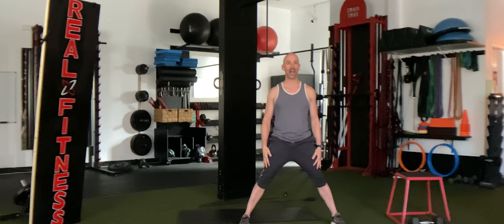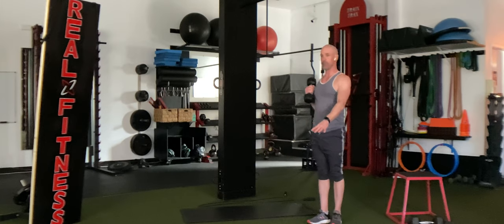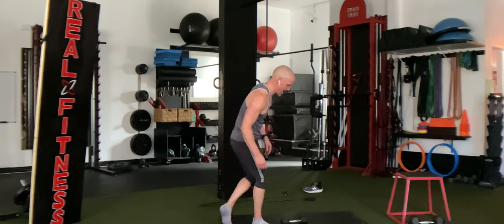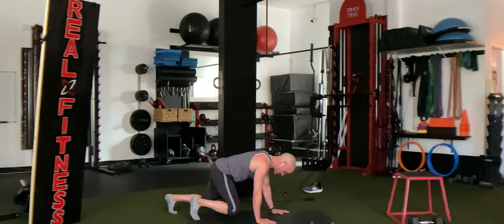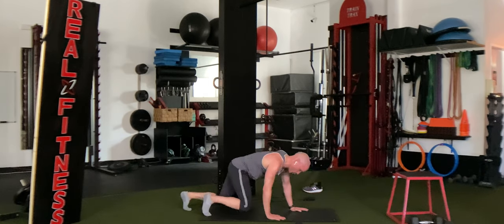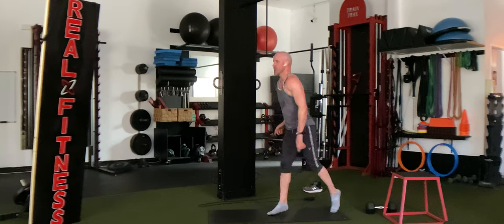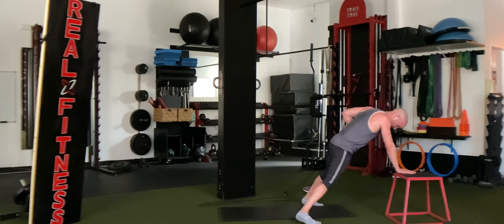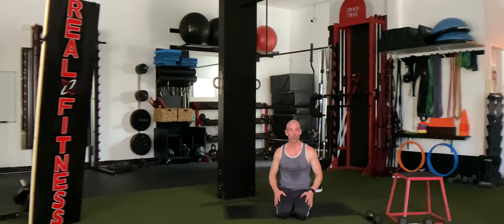The Best HIIT Class 3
Join me for a heart pounding HIIT class that will work practically every muscle in your body. Strength training, isometrics and plyometrics await.